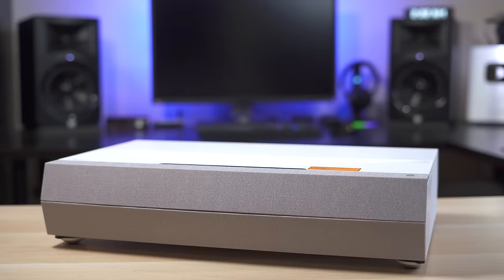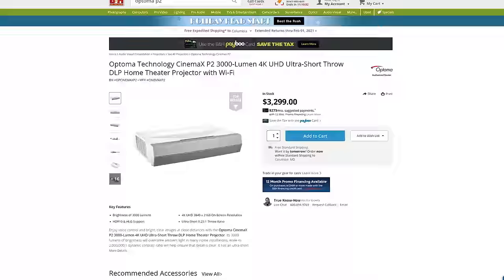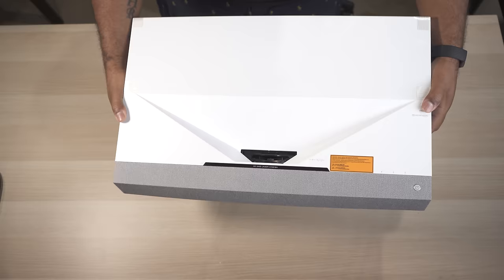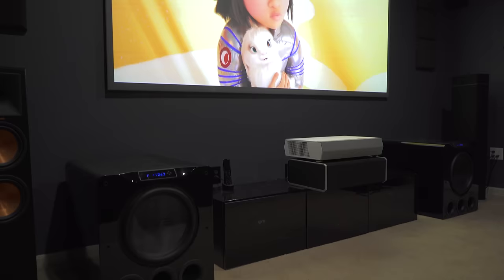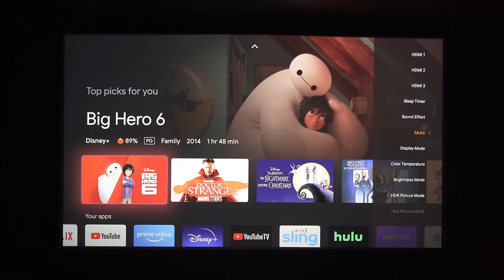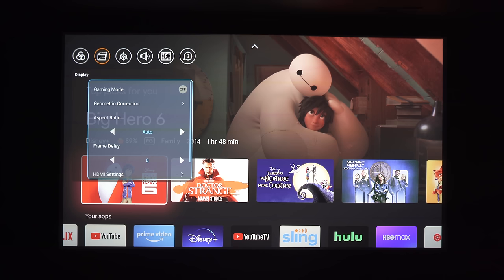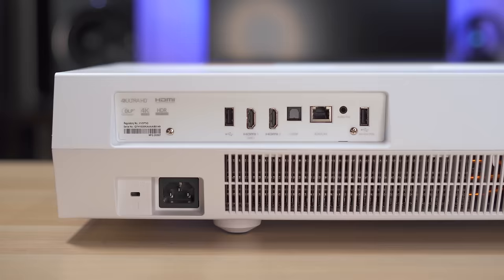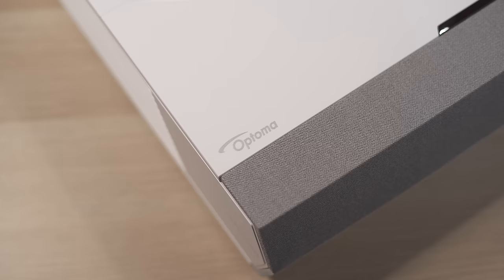Optoma CinemaX P2 4K Laser Projector Review - Best Ultra Short Throw Under $4000?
Install Raid for Free ✅ IOS ✅ ANDROID ✅ PC and get a special starter pack 💥 Available only for the next 30 days

Could the Optoma CinemaX P2 be the best Ultra Short Throw 4k Projector. is the successor to the Optoma P1 and is a no-brainer considering it's priced $400 less than the P1. Not only does it have amazing brightness but it also has amazing color accuracy. If you liked the Optoma P1 then you're certainly love the Optoma P2. This video also compares the Optoma P2 to the Optoma P1, Vava 4k laser projector, and LG HU85LA.